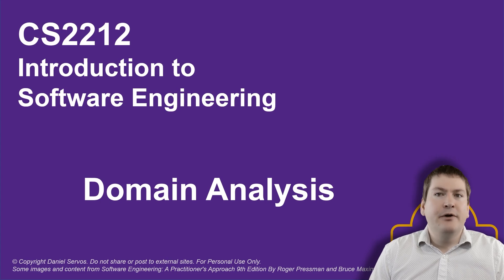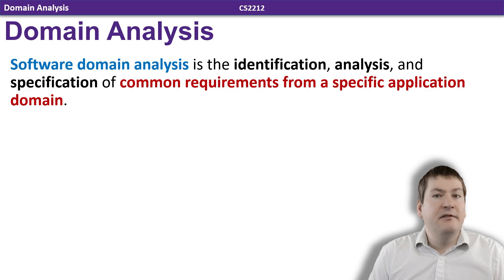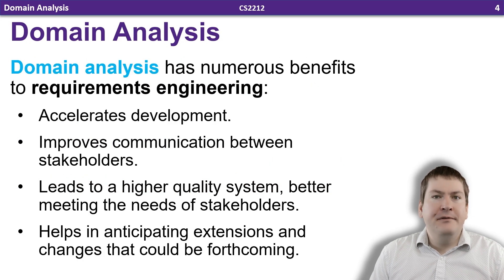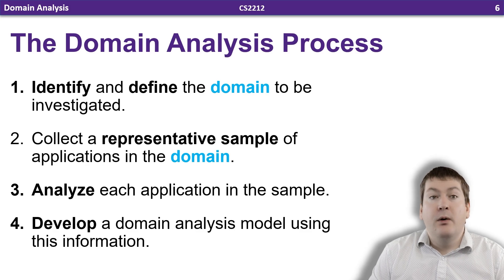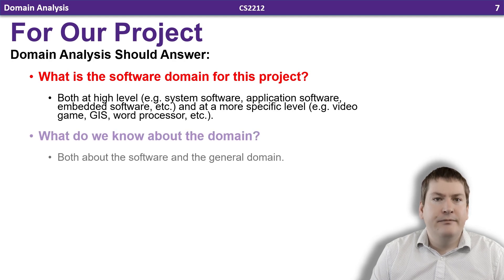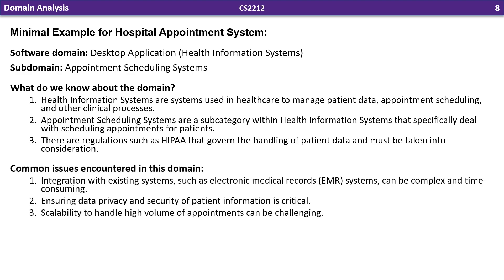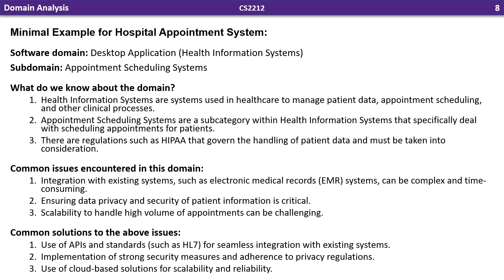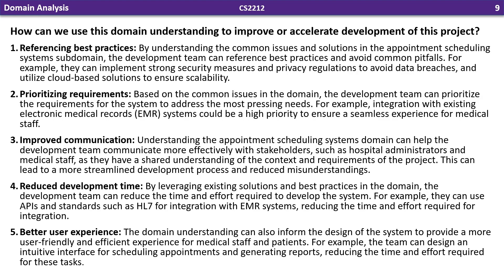CS2212: Domain Analysis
Chapters:
0:00 Introduction
0:23 What is a Domain?
1:09 Software Domain Analysis vs. Object-Oriented Domain Analysis
2:06 Benefits
2:26 Process
3:35 For Our Team Project
4:29 Hospital Appointment System Example
6:55 Outro